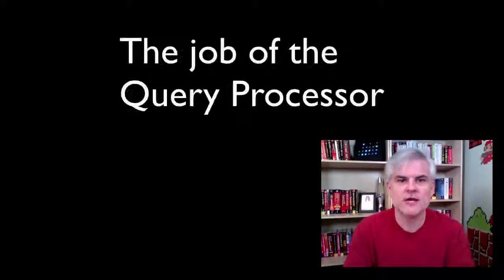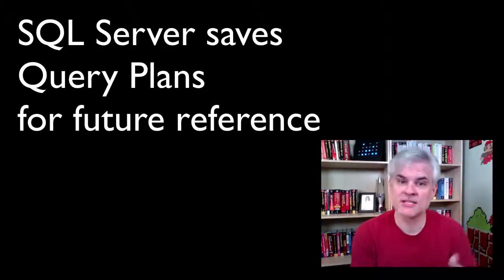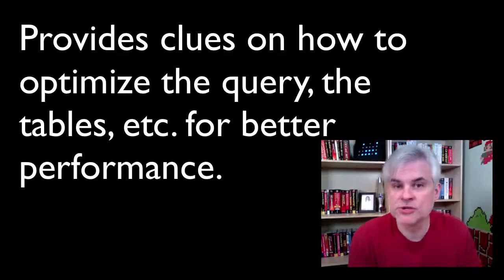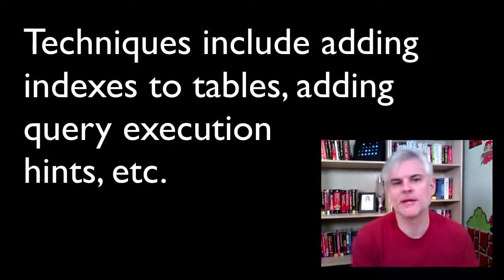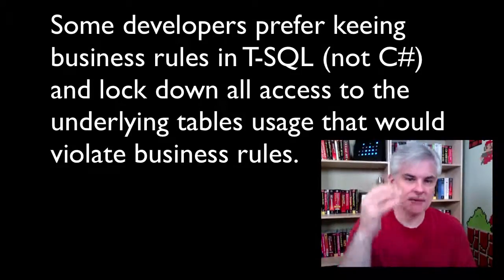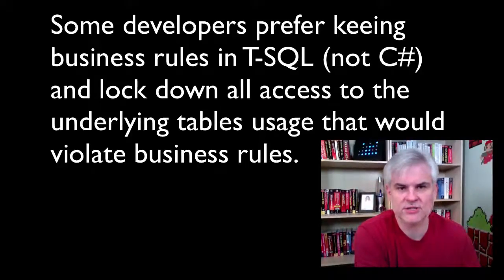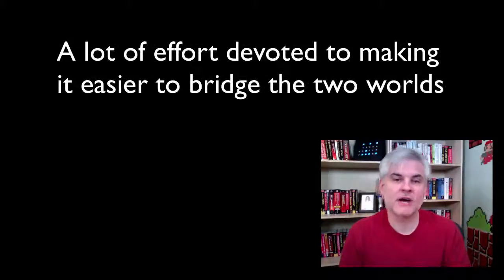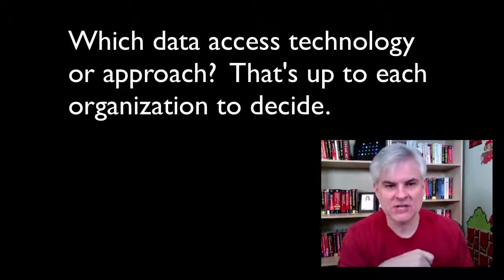VCS2010 08 01 – Introduction to SQL Server Stored Procedures